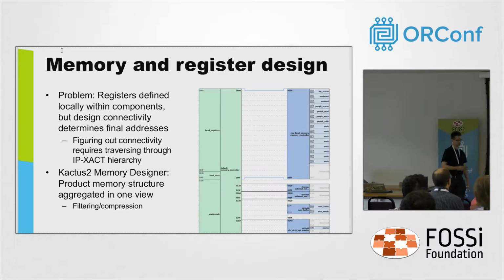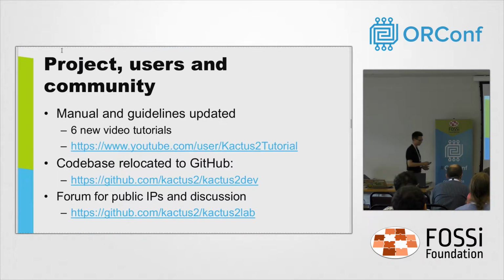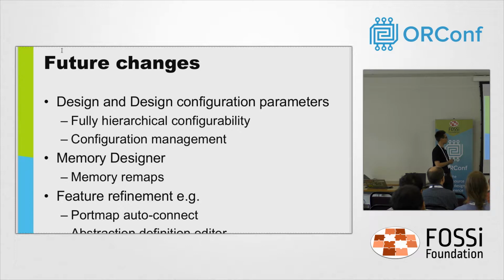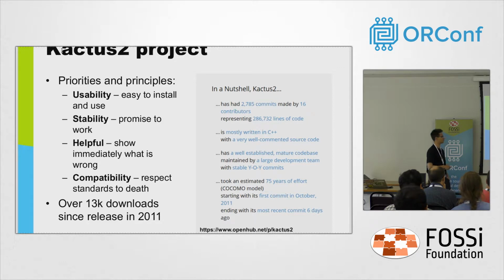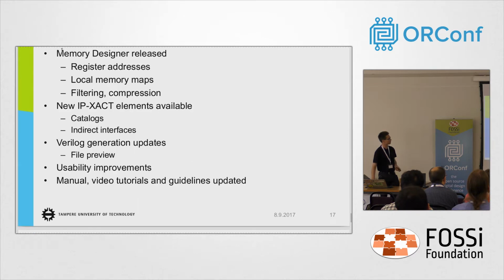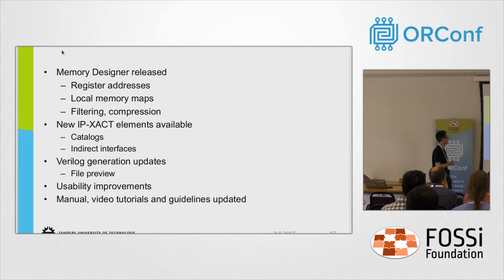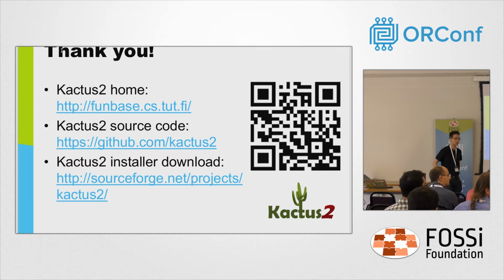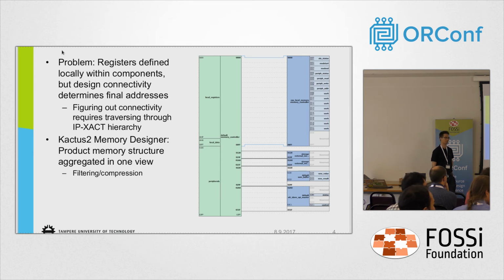Kactus2: Update on the open source IP-XACT tool - ORConf 2017